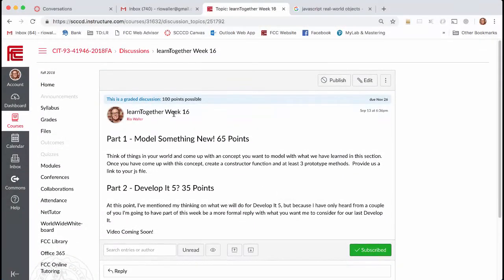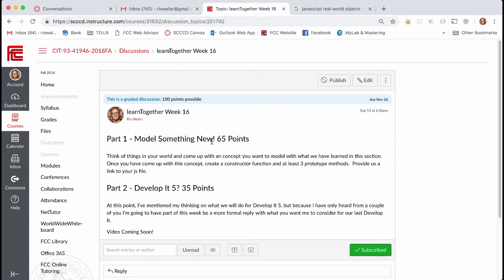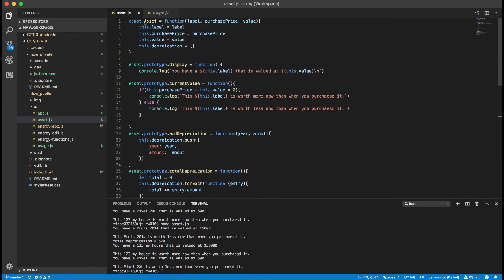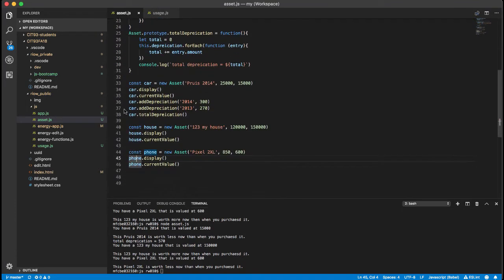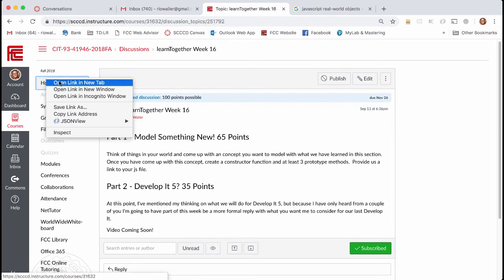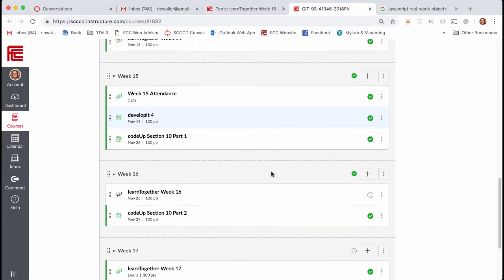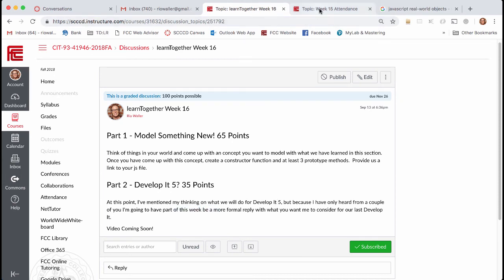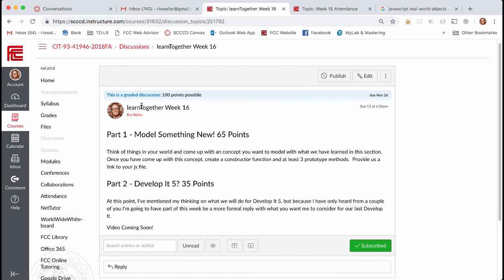CIT93 Learn Together Week16